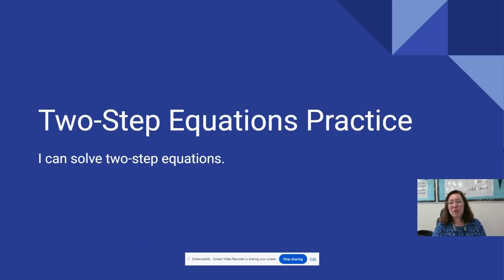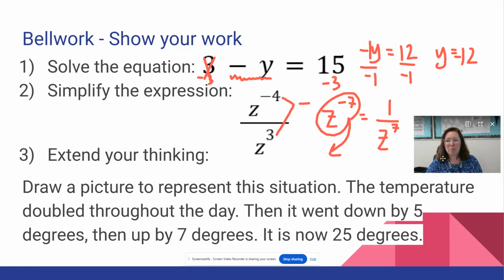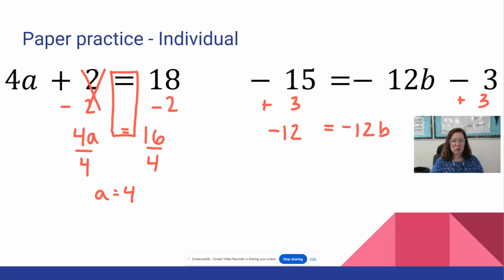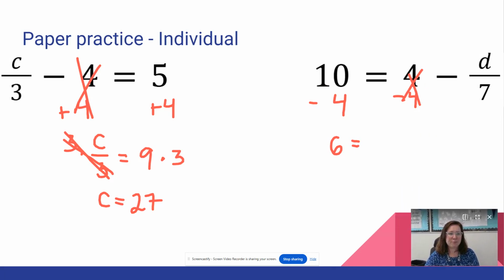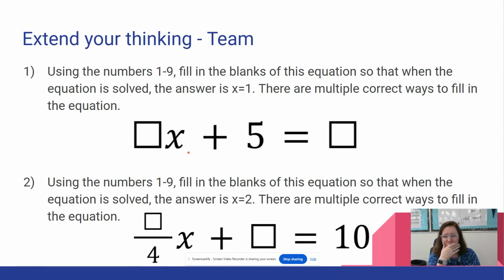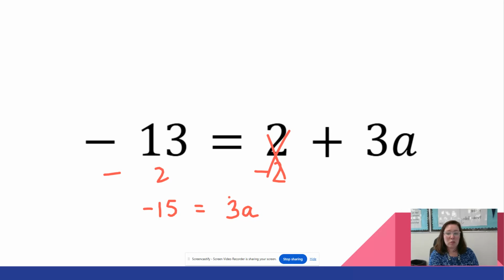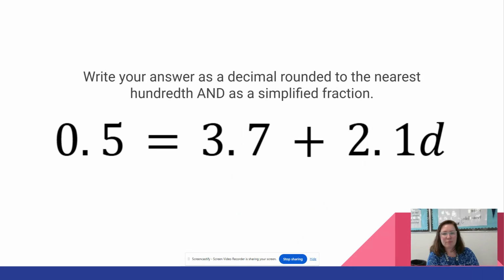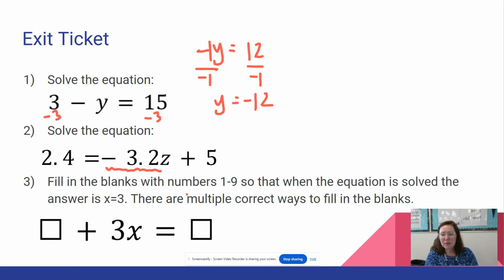Two-Step Equations Practice 25